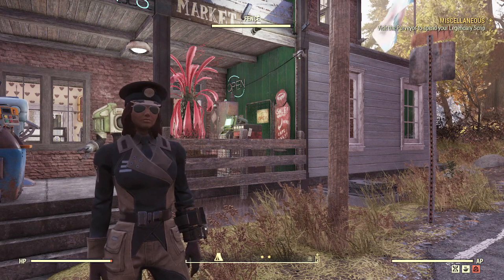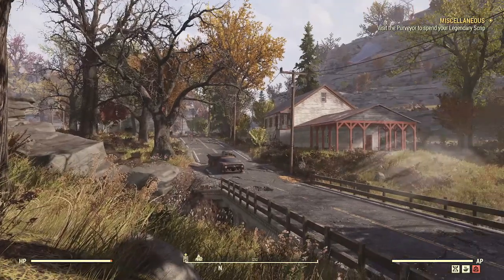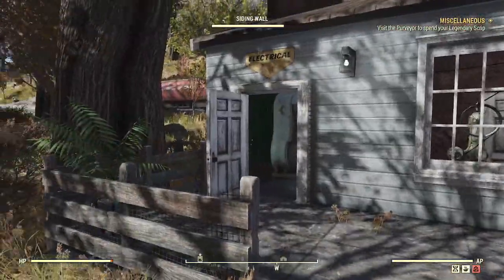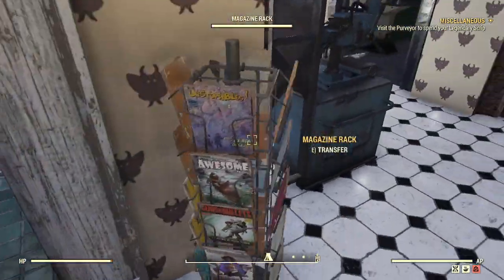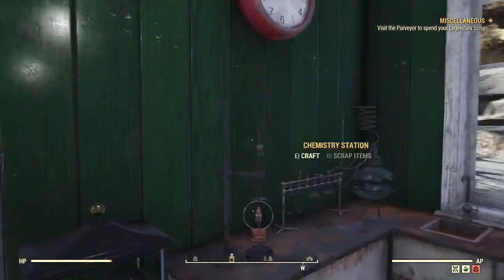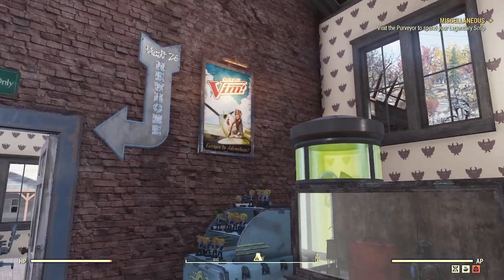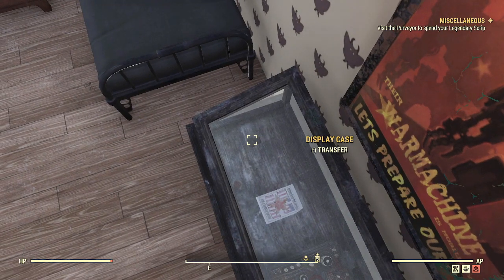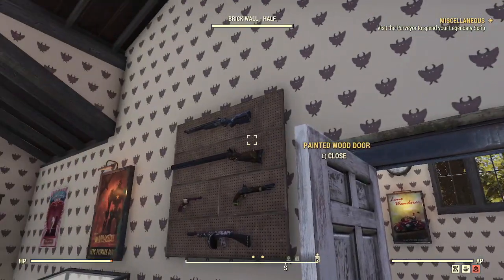Fallout 76 Helvetia Curio Shop CAMP Build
Well, Been wanting to record this for a while, and had a little time last night, so here is my first ever Fallout 76 CAMP build video. This is a Curio Shop I built outside of Helvetia that serves as my main base of operations in Fallout 76. I still don't have some of the CAMP objects I'd like for use in this build, but I figure it's pretty much done until/if they add said camp objects back to the Atom shop.

Regardless, I hope you all like it & are inspired by my humble build, and hopefully I will have some additional CAMP builds up at some point in the future.